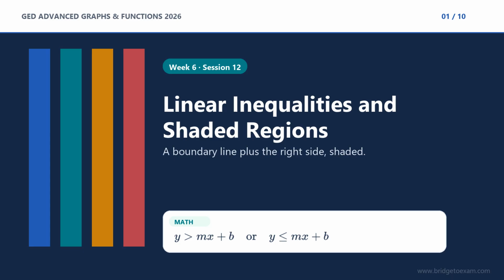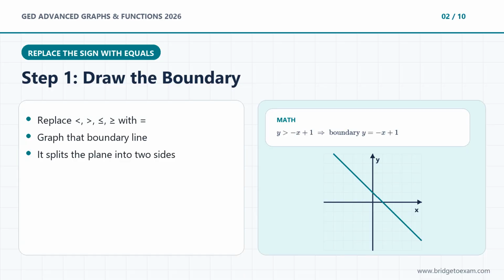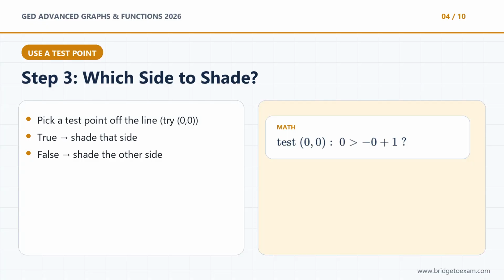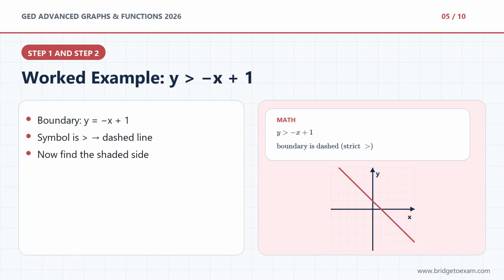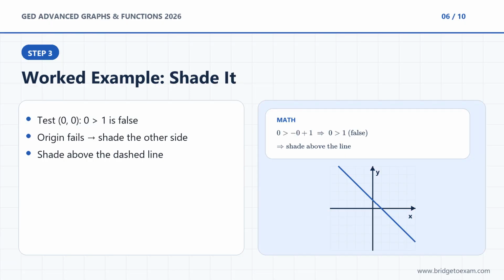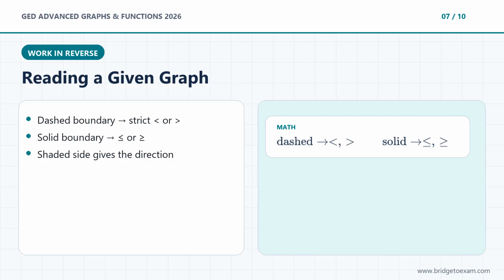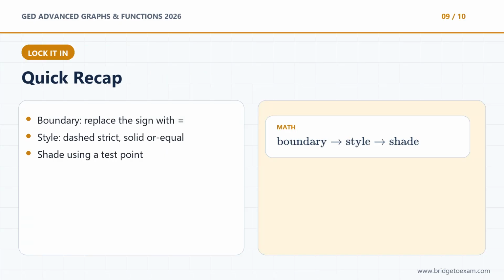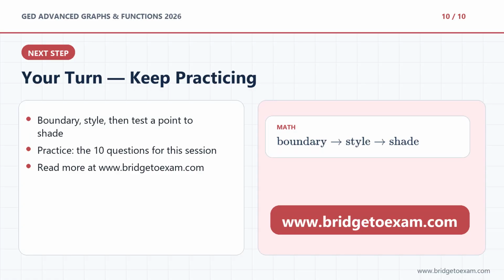Week 6, Session 12 Linear Inequalities and Shaded Regions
Graph linear inequalities: choose solid or dashed boundaries, shade the correct side, and confirm with a test point.